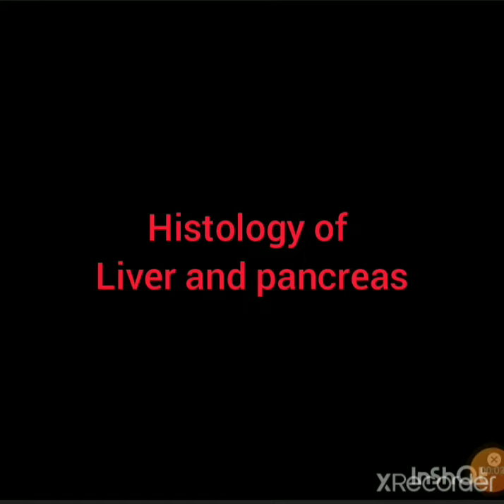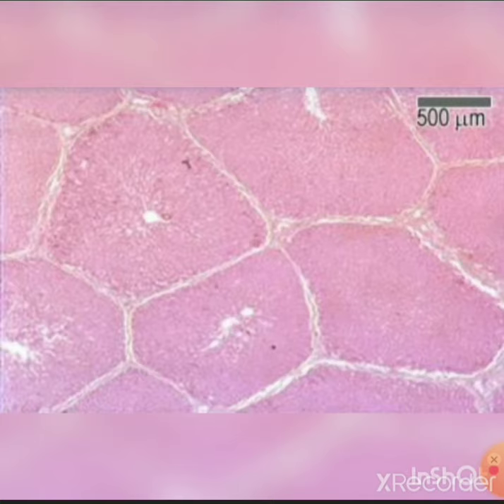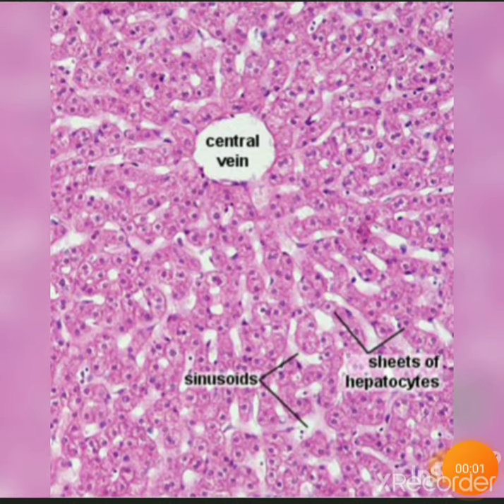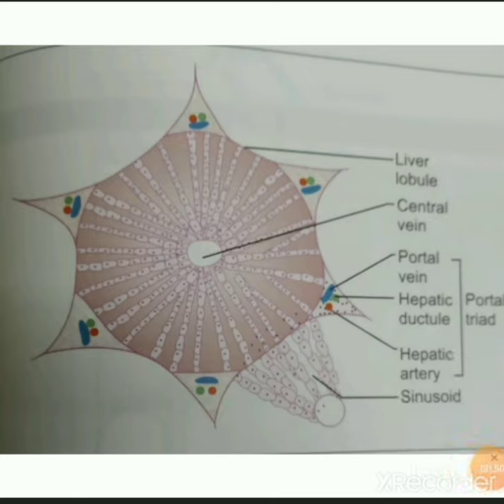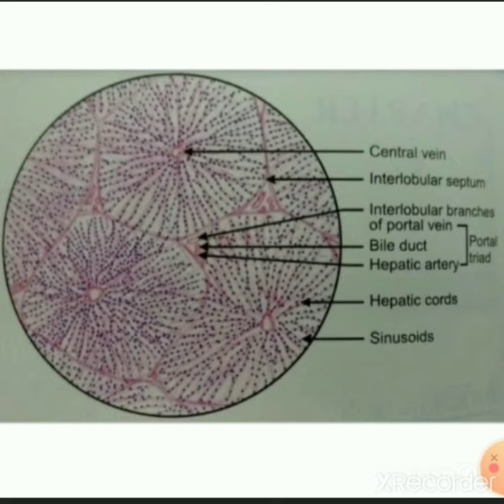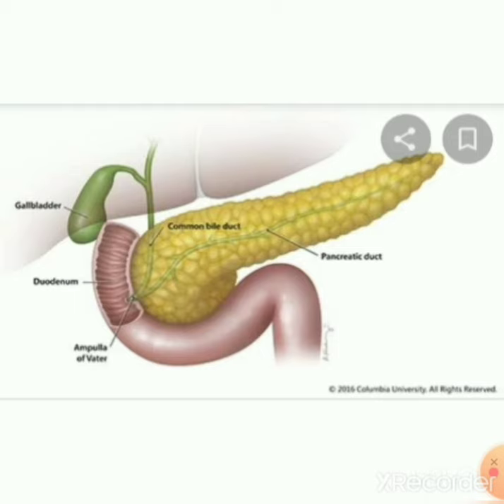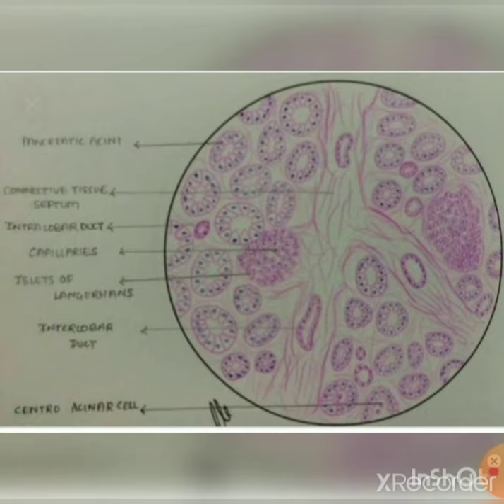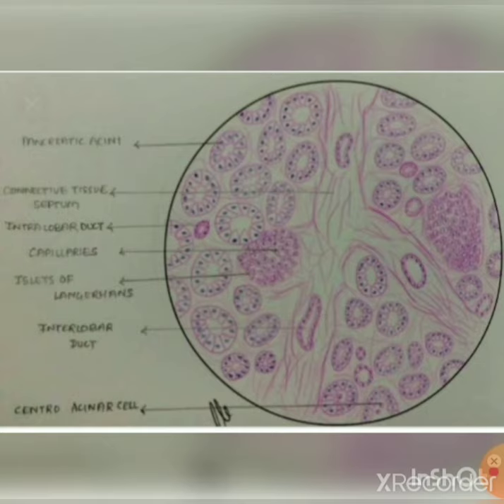Histology of liver and pancreas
microscopic study of liver and pancreas for medical students